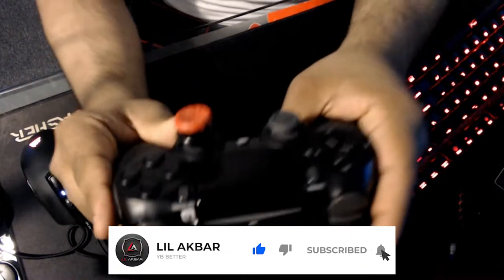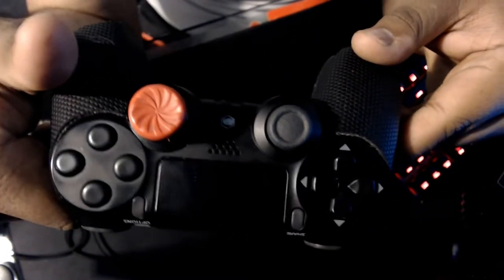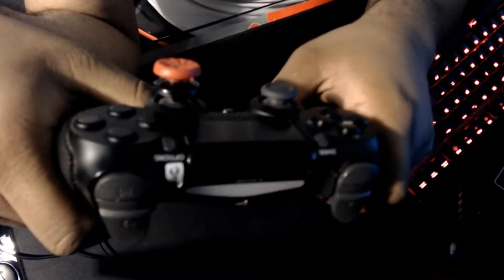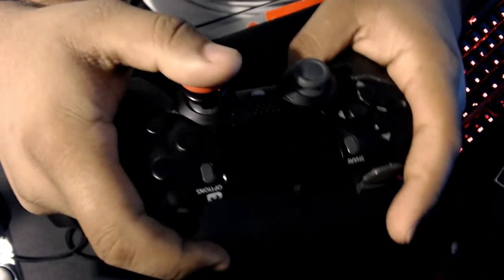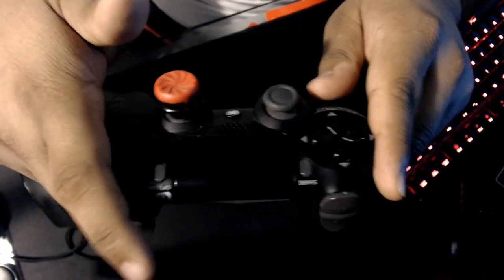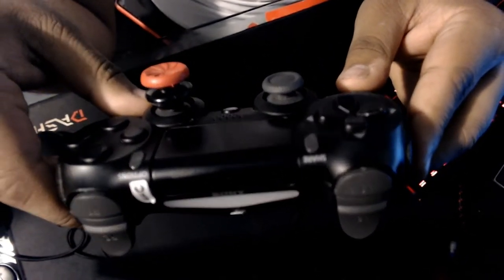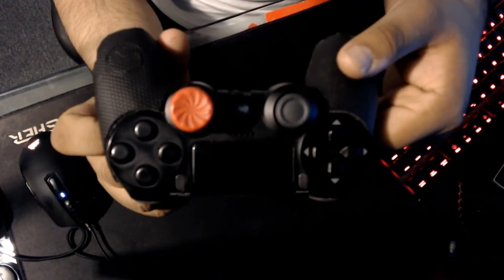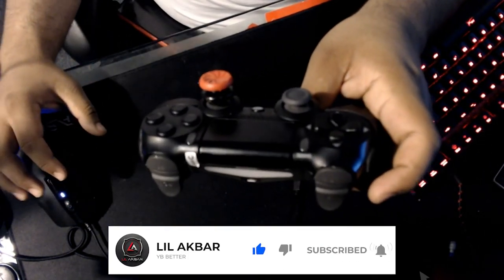DOES A BATTLE BEAVER MAKE YOU A BETTER PLAYER! WARZONE 1 YEAR REVIEW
IGNORE

Battle Beaver Customs is the premier supplier for top-tier, custom video game controllers for PS4, Xbox One, and Gamecube, as well as DIY supplies
Battle Beaver. @BattleBeaverC. World's first approved tournament controller with patented increased stick tension and Smart Triggers.
› battlebeavercustoms
Battle Beaver. Electronics. Made to order video game controllers for the competitive gamer. Increased thumbstick tension, Smart Triggers, and rear buttons.
Can you use ps4 battle Beaver on PS5?
How long do battle Beaver controllers last?
How do you make a battle Beaver for warzone?
Do Battle Beaver ps4 controllers work on PC?
Battle Beaver Customs Quick Pick PS4 Pro Gaming Controller ...
10 key moments in this video
Pricing / Customization Options
Digital Tap Triggers / Bumpers
Are there any workarounds for accessibility options?
Thumbstick Tension / Flex
Adding a remap chip for custom button mapping
Battle Beaver Customs Elite PS4 Controller | Honest Review
10 key moments in this video
PS4 D Button Install by Battle Beaver Customs
YouTube · Battle Beaver Customs
9 key moments in this video
Is Battle Beaver Customs the BEST GAMING PC / PS4 Controller